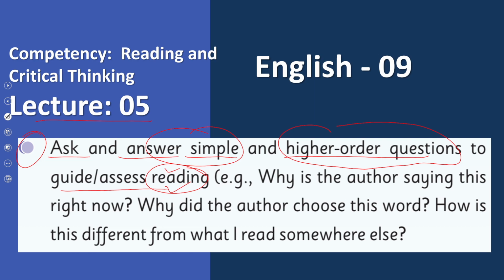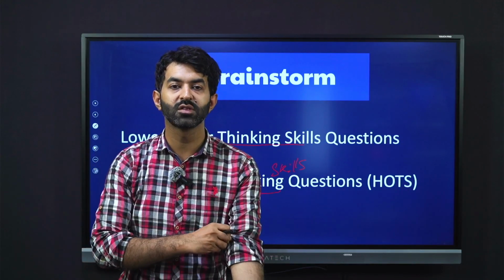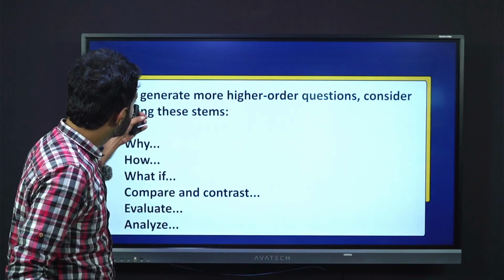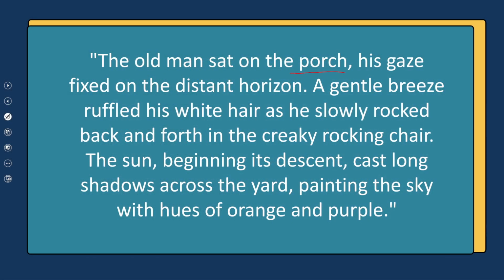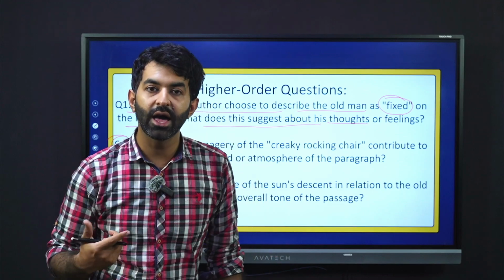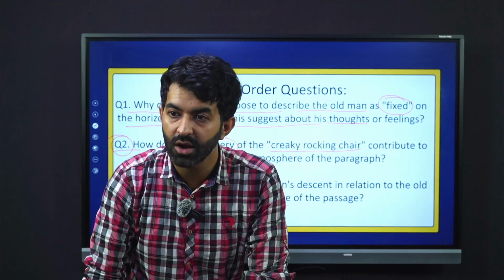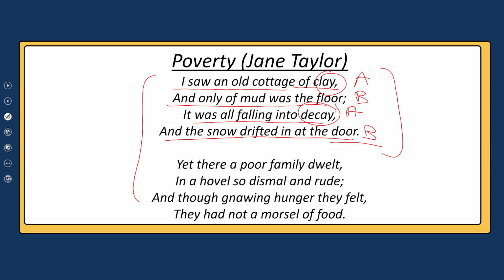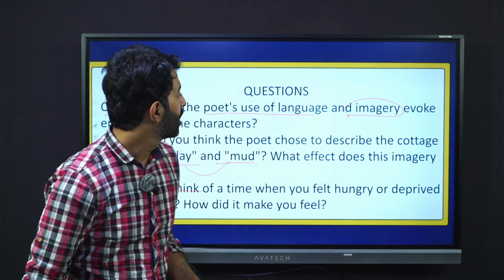English 9 Unit 7 Ask and Answer Simple and Higher-order Questions Lecture 5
Ask and Answer Simple and Higher-order Questions